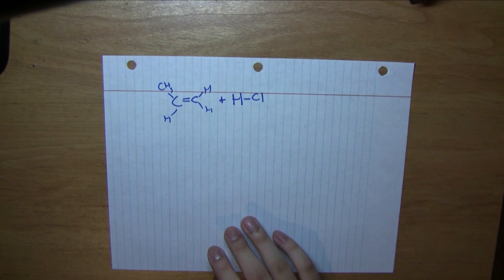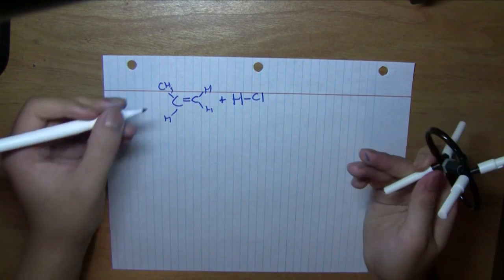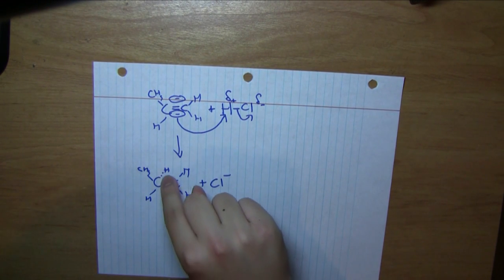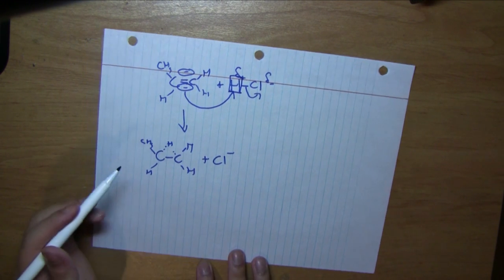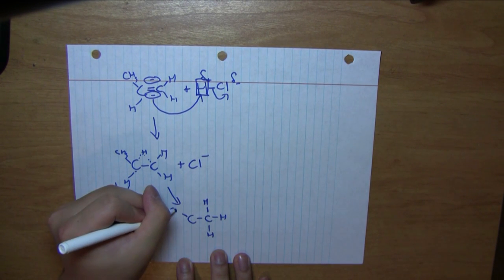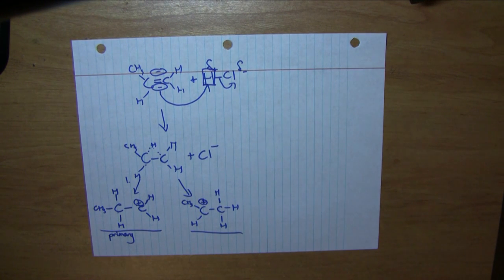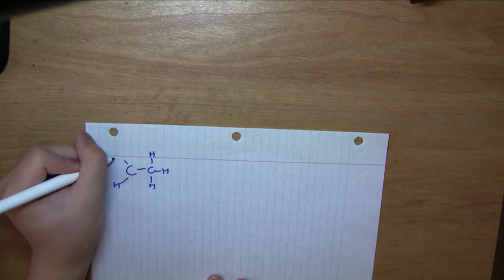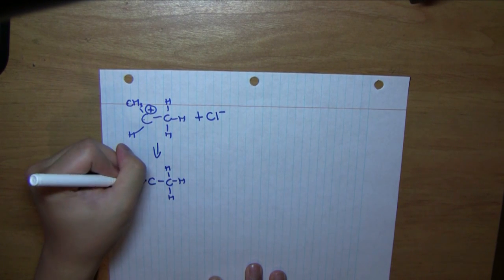Addition of Hydrogen Halides to Alkenes (1/2)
This reaction turns an alkene into carbon-halide compound. In this video, we discuss how the different properties of a double bond and a hydrogen halide contribute to this reaction. We also discuss what Markovnikov's rule is.